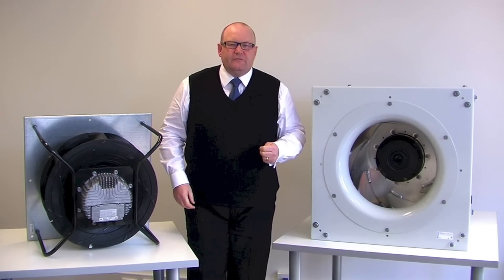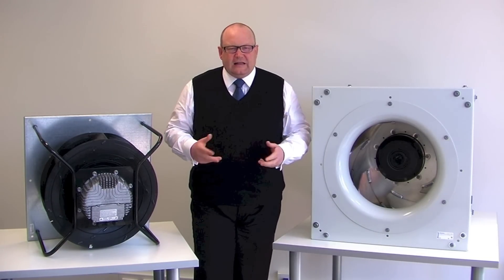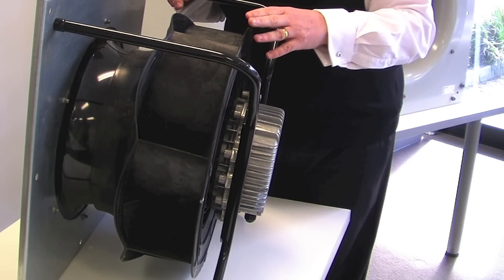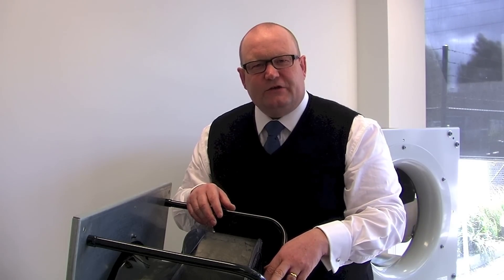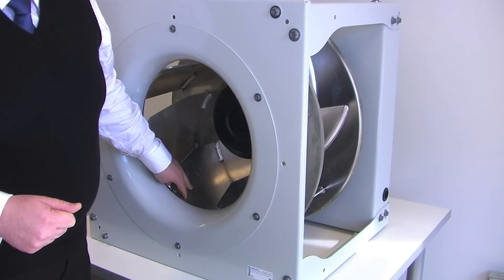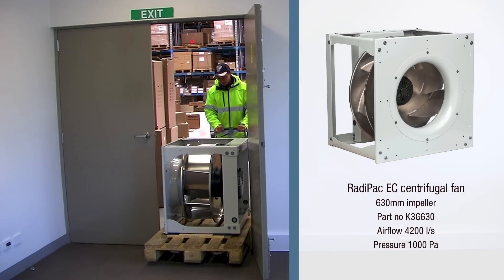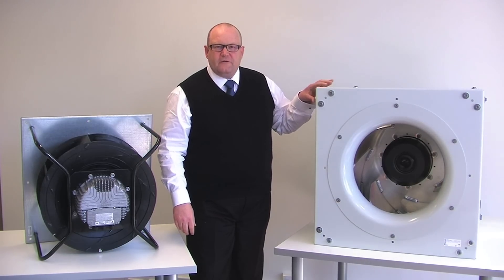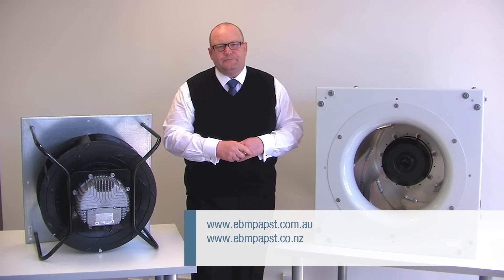Backward-curved fans without housing | EC Plug fans - ebm-papst A&NZ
Simon is presenting backward-curved fans without housing, commonly known as plug fans. Plug fans are typically used in air-handling units (AHUs) and air-conditioning units.

Simon is showing two products, namely the EC RadiCal fan and EC RadiPac fan, who differ in their pressure, airflow and application areas.

RadiCal backward curved EC fans
The RadiCal fan is an injection-moulded composite product, and the HyBlade impeller is designed to optimise airflow through the product. The back face of the impeller was changed to maximise efficiency of airflow through the fan, and the outlet was changed to ensure high static efficiency.
The fan is typically used for lower pressure drops, around 750-800 Pa, i.e. typically air-conditioning and ventilation units.

RadiPac backward curved EC fans
The RadiPac is a backward-curved fan assembled into a cube-type mount, which allows for easy assembly inside and air-handling unit. It also allows for the product to be mounted on anti-vibration mounts at the bottom, if specified. The impeller is a welded aluminium impeller that allows for high pressure drops to be generated, typically around 1,500-1,800 Pa static pressure.

Assembly
The practicality of the RadiPac fan is shown in the video, in that it is easily maneouverable and assembled into an air-handling unit. The fan shown has an impeller diameter of 630mm and provides an air flow of 4,200l/s at 1,000 Pa.

Backward-curved fans without scroll, commonly known as plug fans, are readily available from ebm-papst A&NZ, and we carry a wide range of both RadiCal and RadiPacs in stock.